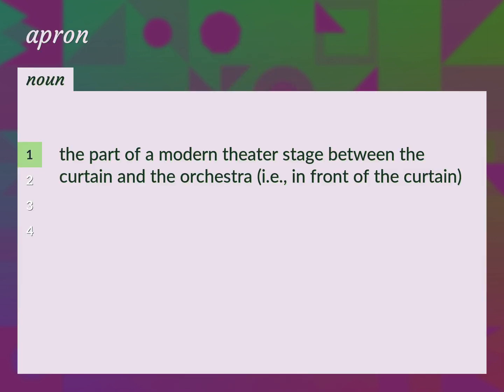Aprons | meaning of Aprons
What is APRONS meaning?